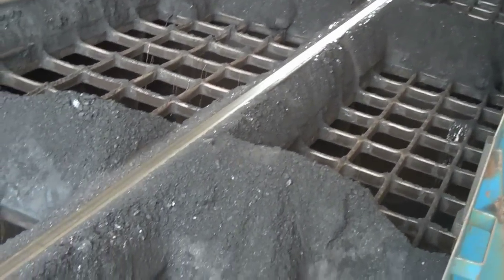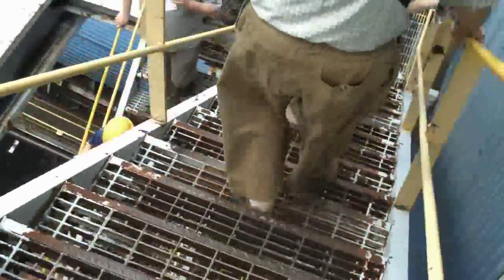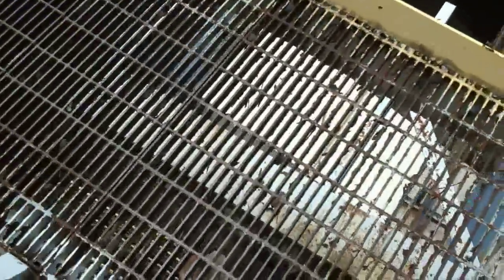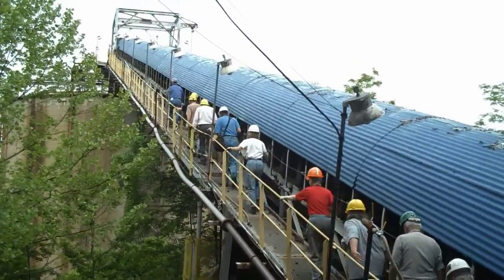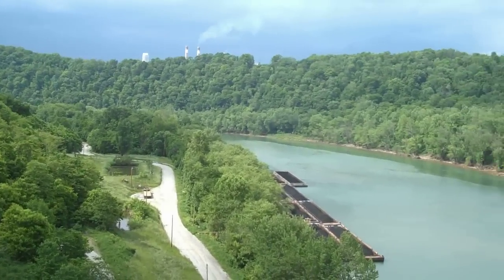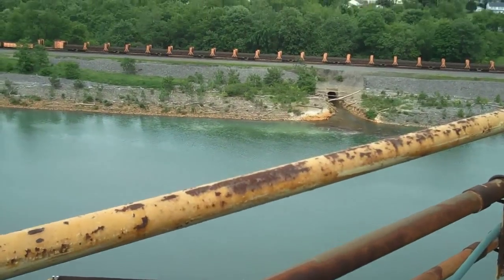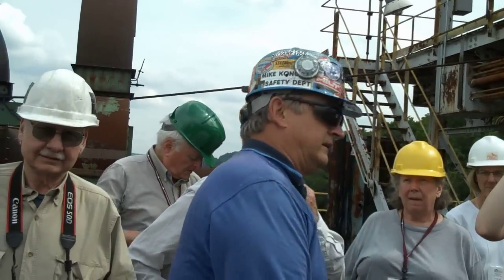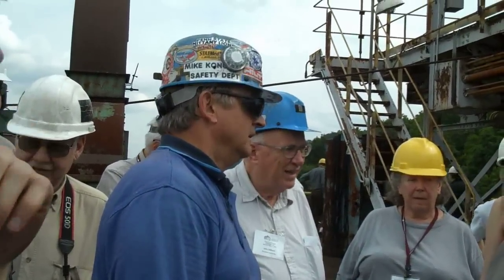Rail-to-Barge Coal Transfer Facility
This transfer facility has a dumping-shed with open grates on a hillside next to the river.  Coal trains come in and the cars pause over the grates to dump the coal from the mine.  The coal then goes up a conveyor belt to a silo from which it is transferred to barges.  The barges carry the coal to places such as the power plant up the river, which just installed scrubbers to remove chemicals, including synthetic gypsum, from the exhaust.  Apologies for the jumpy video, I was filming while walking.